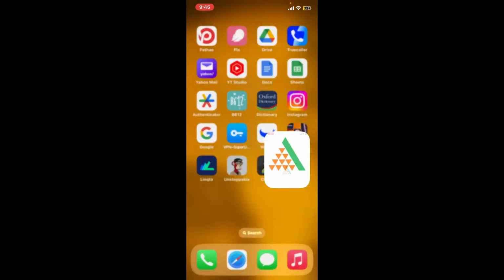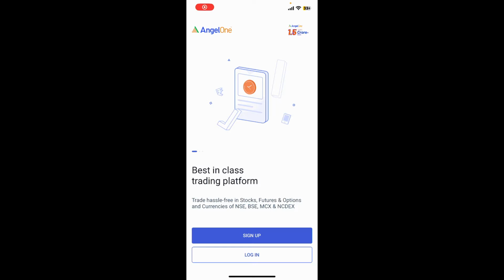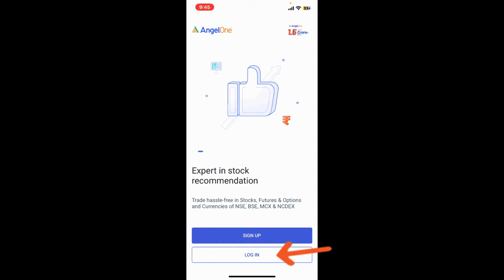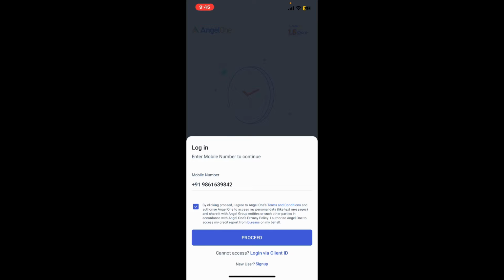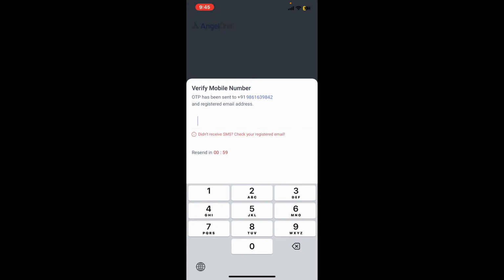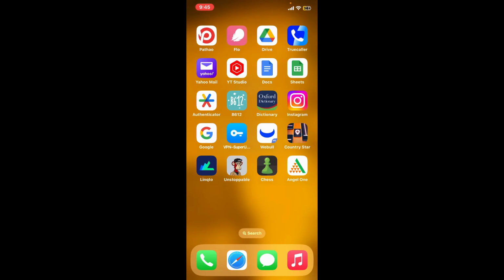How to Login AngelOne Account 2023? AngelOne App Login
Ensure seamless access to your financial portfolio! Watch this step-by-step tutorial on how to log in to your AngelOne account using the AngelOne application. From security features to account customization, we've got you covered. Stay in control with easy and secure login – follow along now!"